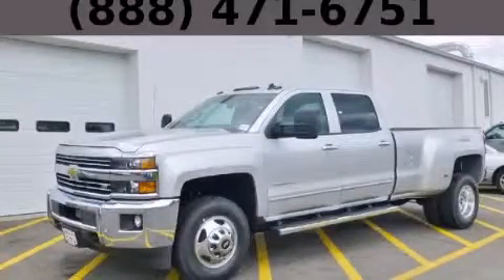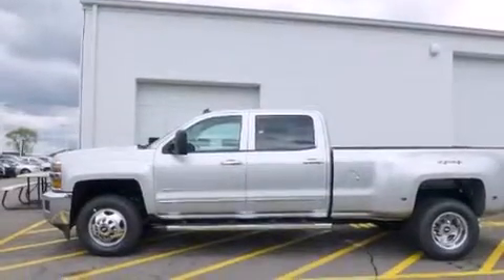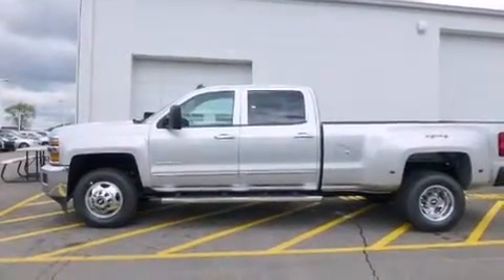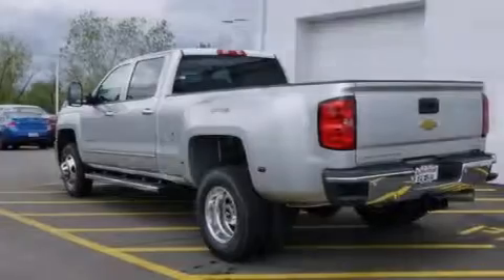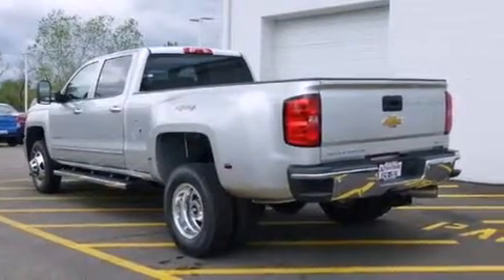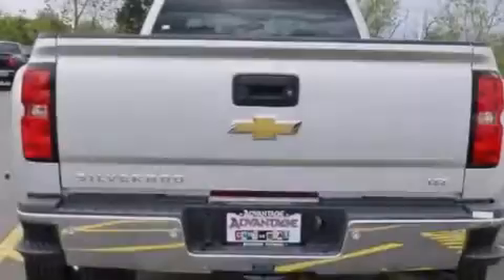2015 Chevrolet Silverado 3500HD Bolingbrook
Year : 2015
 Make : Chevrolet
 Model : Silverado 3500HD
 Engine : Duramax 6.6L Turbo Diesel V8 B20-Diesel Compatible Engine
 Trans . : Automatic
 Exterior : Silver
 Miles : 1
 Interior : Other

 115 W South Frontage Rd.

 2015 Chevrolet Silverado 3500HD  Bolingbrook IL